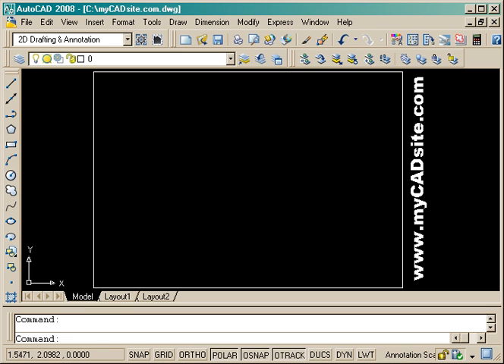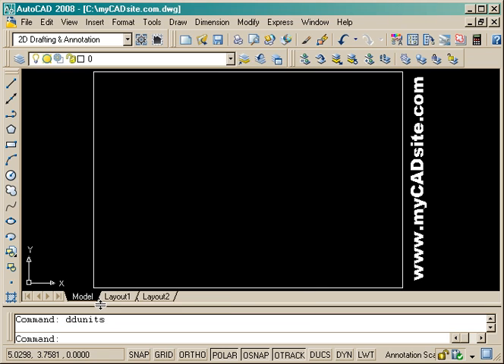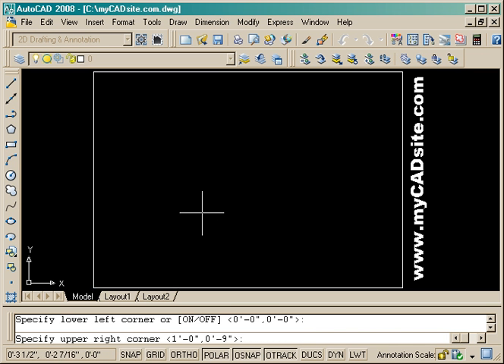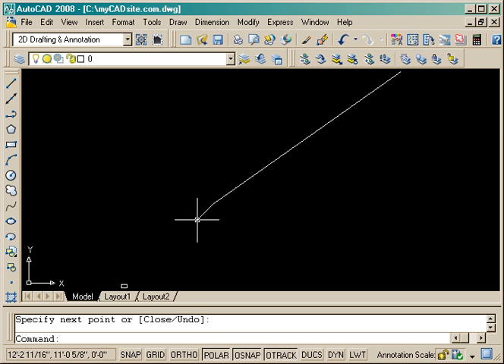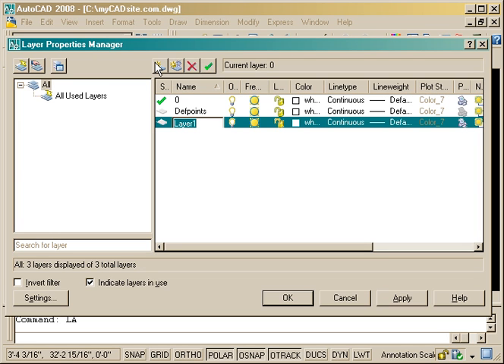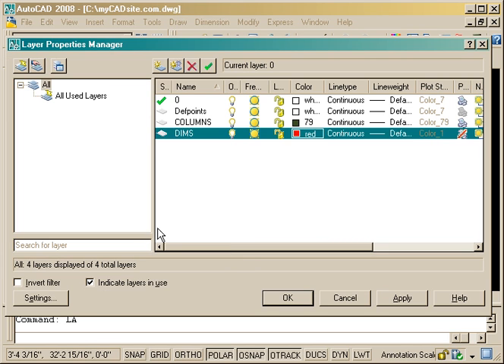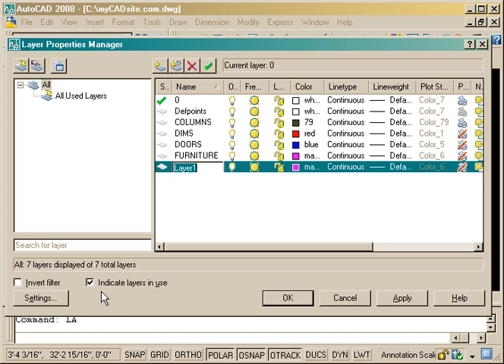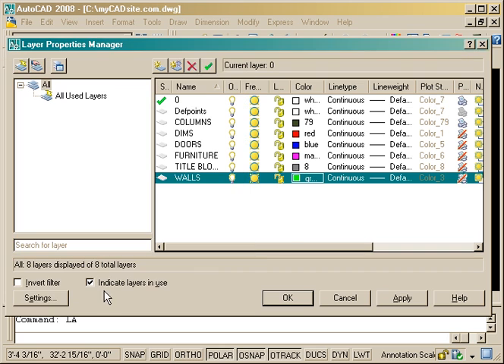AutoCAD tutorial about starting a drawing P1 from myCADsite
This video shows you how to set up a drawing in AutoCAD.  It shows you how to set limits, units and layers.  It is based off of tutorial 2-1 at myCADsite.com